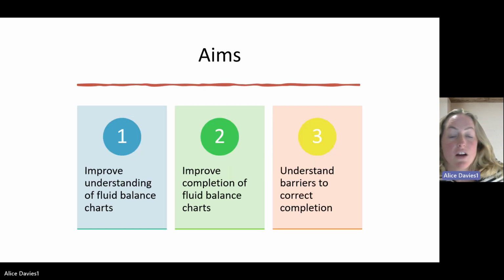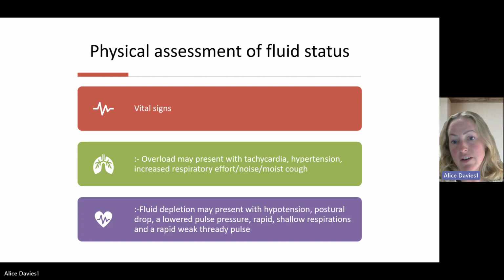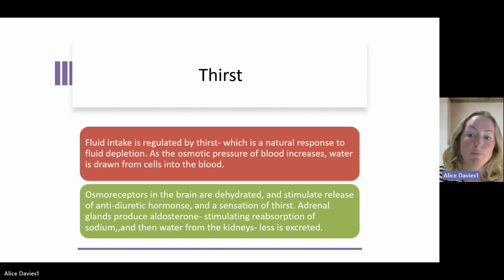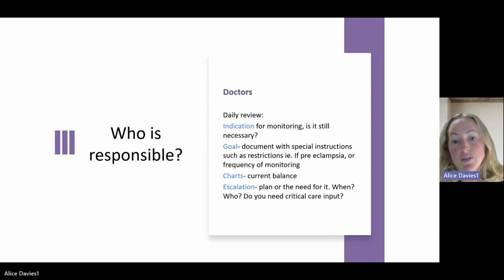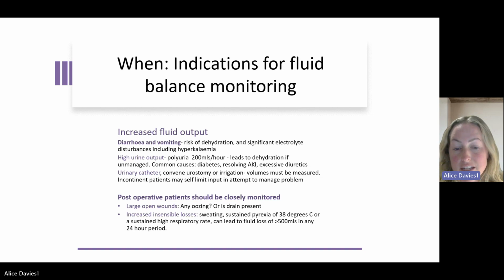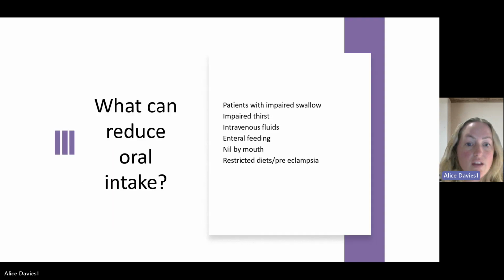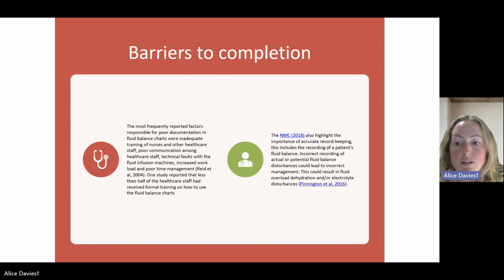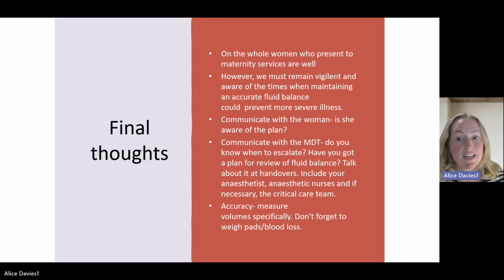Fluid Balance Training 1